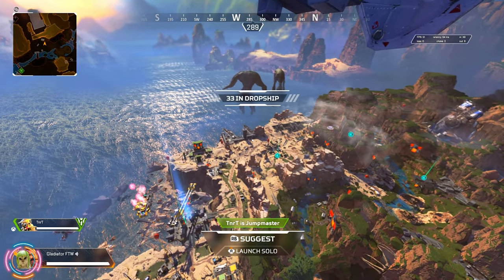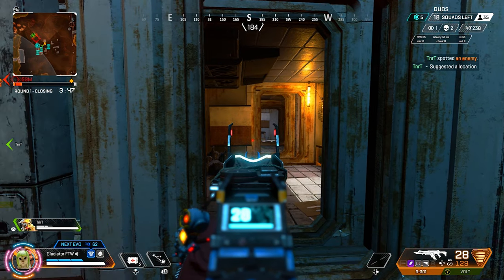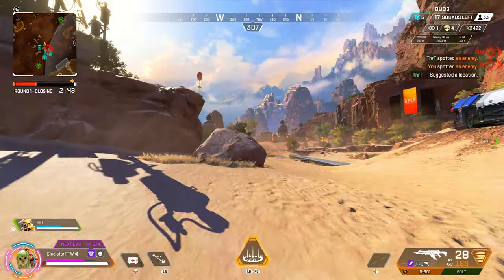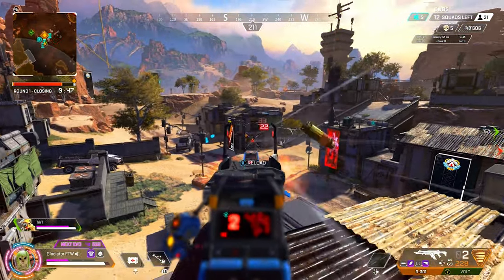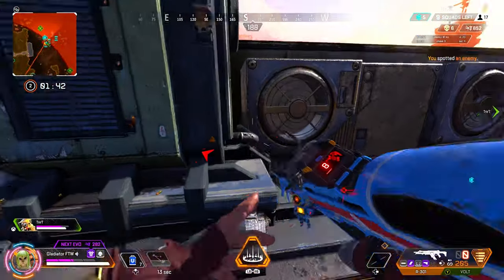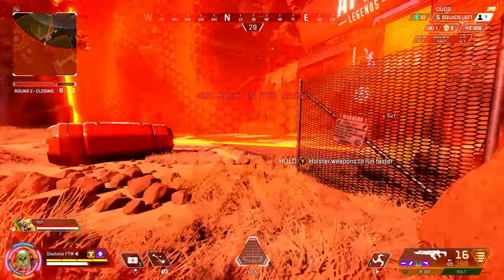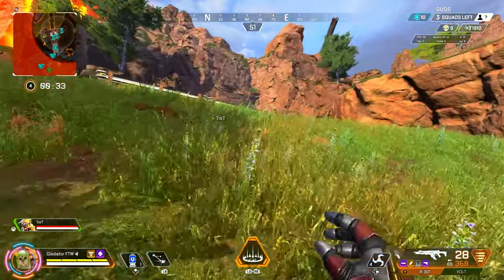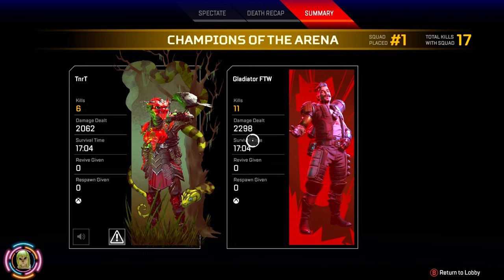*NEW* FUSE in Apex Legends Season 8! (Apex Legends)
With the arrival of season 8, we get a new legend...Fuse! While I dont see Fuse as being a top tier legend, he is FUN! This was a crazy game, esp the middle bit where it seemed the entire sever came to fight us.